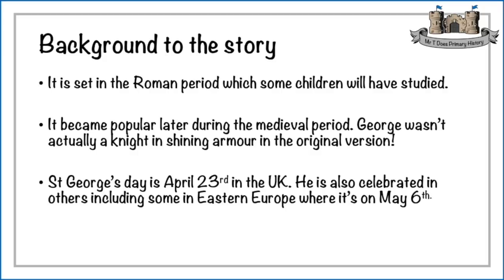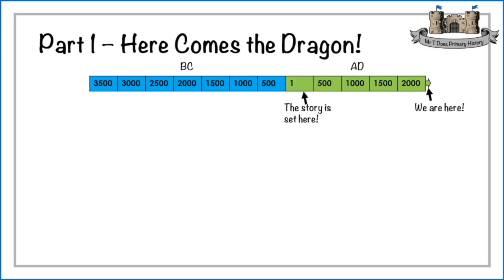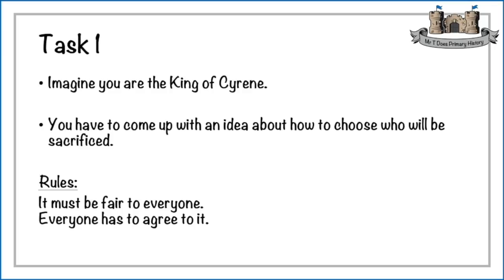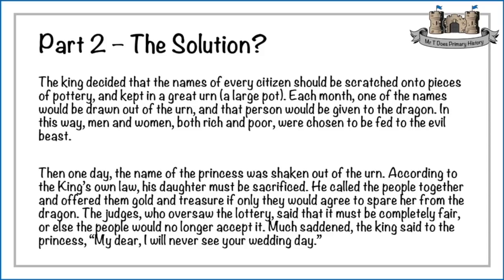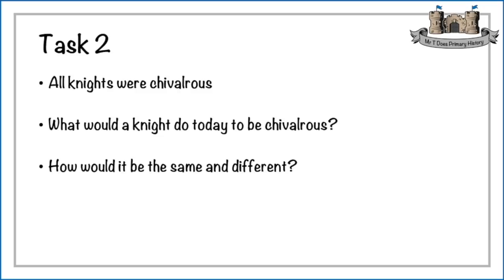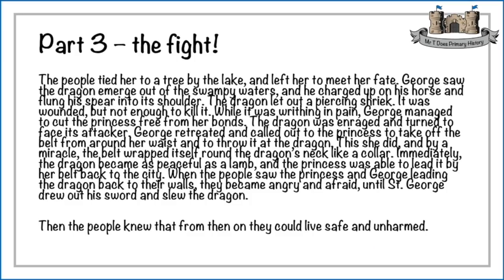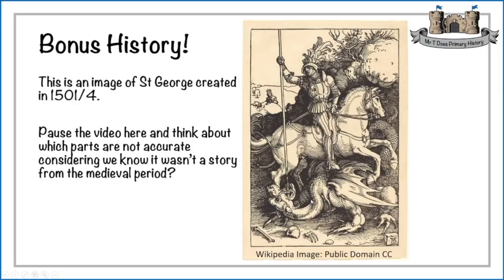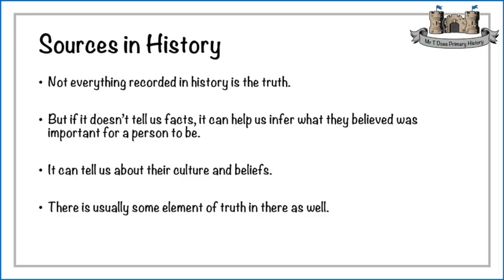St George's Day Video Lesson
A video lesson to mark St George's Day, April 23rd. It looks at the background to the story, retells it and then applies it to modern day life in terms of PSHE and how we can learn from sources even when their 'truthfulness' is less than absolute to put it politely.